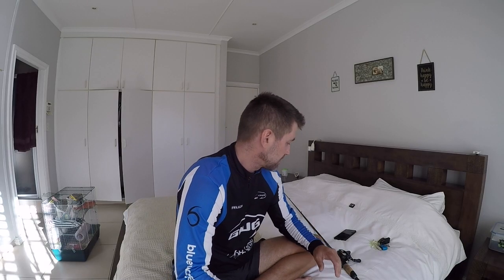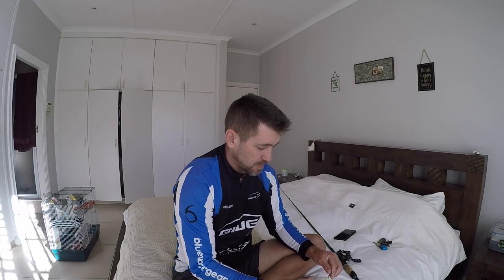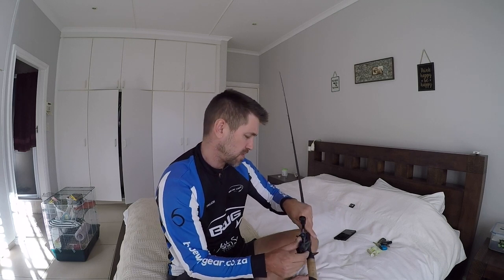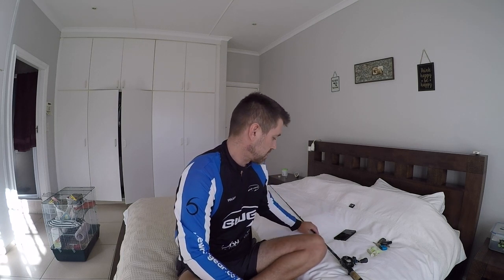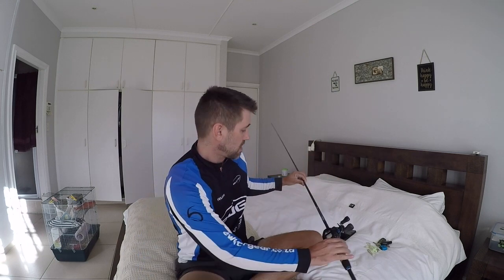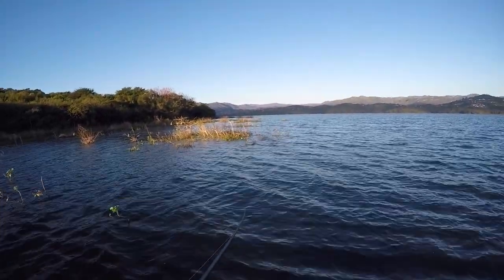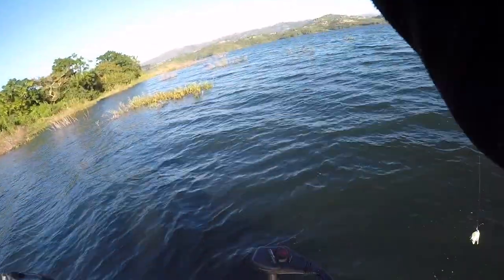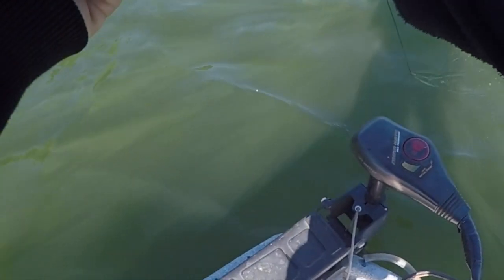Chatterbait fishing 101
This is the 1st video i am doing which is solely a tutorial video in which i breakdown chatter bait fishing . Everything is based on how I use a chatter bait hopefully this will help someone catch more bass

Equipment and baits i use

Reel : Shimano SLX XG

Chatterbait
Any chatter bait will do , my recommendation is starting off with a 3/8 ounce white & Chartreuse  and a Green Pumpkin Chatterbait

Trailer
My preference is 6th sense Stroker craw and Divine swimbaits